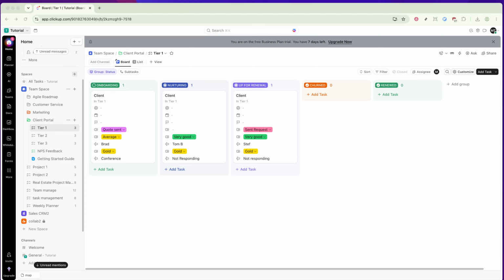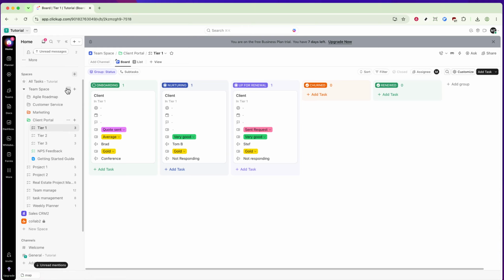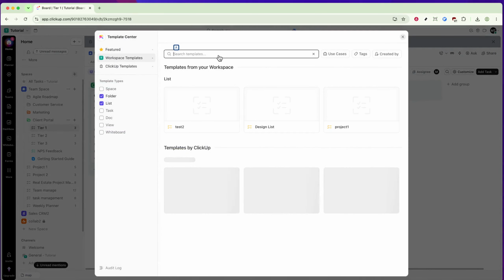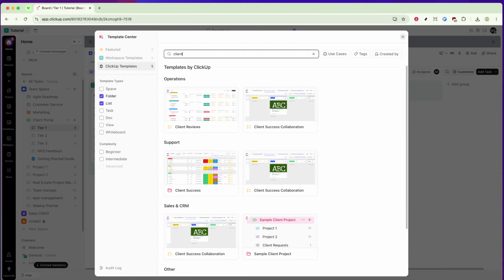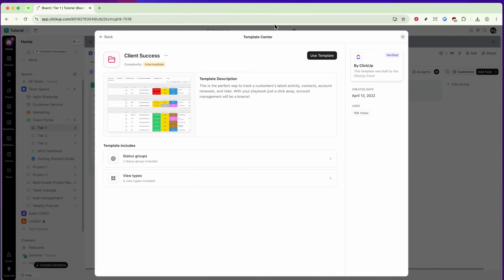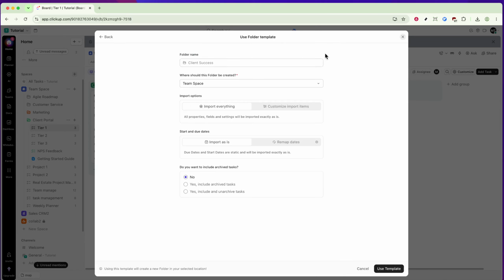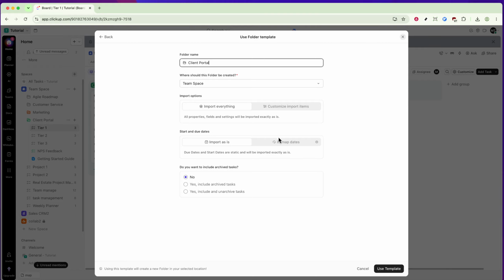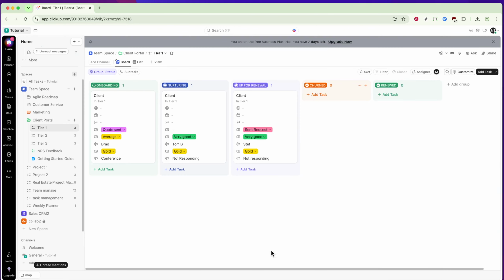How to Create a Client Portal in ClickUp (Step-By-Step) [2026 guide]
00:00 Introduction to Client Portals
00:29 Accessing ClickUp Dashboard
00:47 Opening Template Options
01:02 Searching for Client Templates
01:27 Selecting and Naming Templates
01:49 Customizing Your Portal
02:21 Finalizing and Reviewing Setup
02:34 Adding Client Instructions
02:48 Conclusion and Next Steps